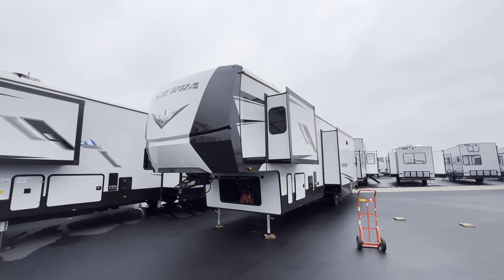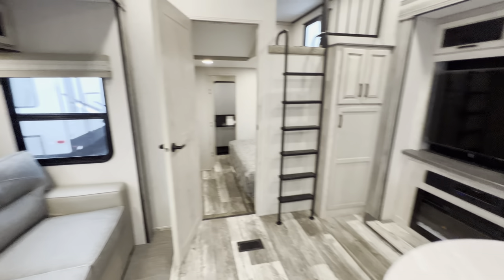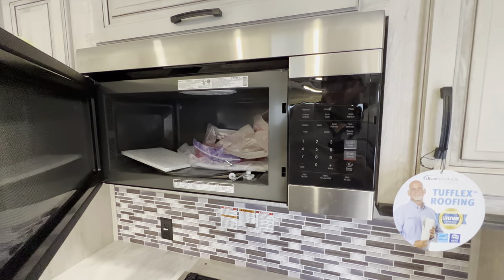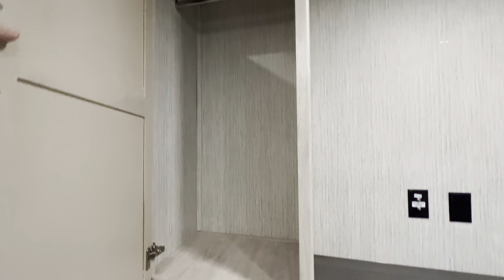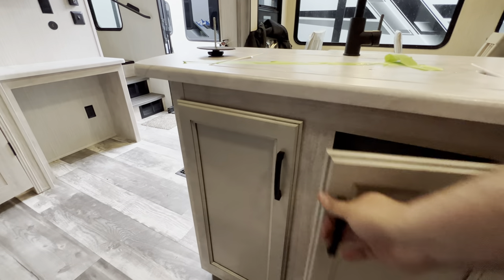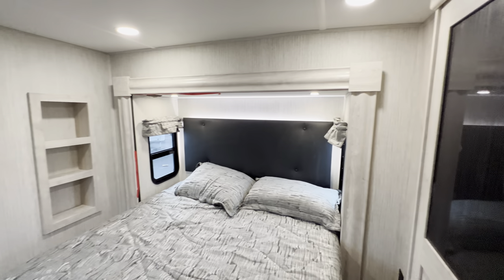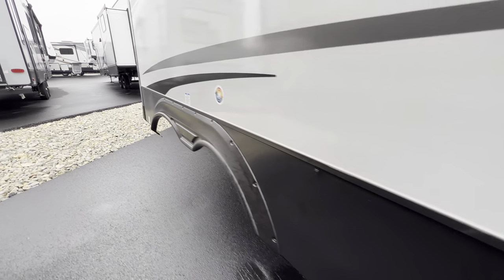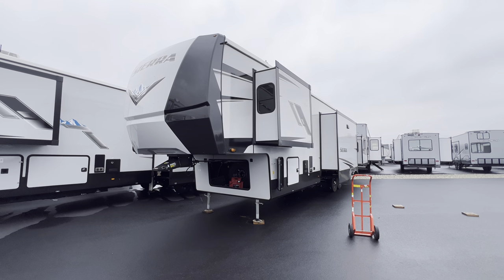2023 Sierra 4002FB | 4 Slides - 2 Queen Beds - 2 Baths & a LOFT WOW!!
Enjoy this tour of the 2023 Sierra 4002FB. 4 slides - two queen beds - Two Full Bathrooms. A Loft... There is a lot to love about this one!

SPECIFICATIONS" 2023 Sierra 4002FB
Hitch Weight:2,340 lb.
GVWR:15,500 lb.
UVW12,889 lb.
CCC2,611 lb.
Exterior Length:43' 5"
Exterior Height:TBD
Exterior Width:96"
Fresh Water:50.00 gal.
Gray Water:100.00 gal.
Black Water:100.00 gal.
Awning Size:15'

The 4002FB is a double queen bed and loft coach. With 4 slideouts and a double bunk loft, this floorplan has enough sleeping space for whoever wants to tag along. Rear entry into the 2nd full bath will offer full amenities without cluttering or using the master bath. The island kitchen and theater seating provide a great space to entertain and unwind. The 4002FB is extremely versatile, utilizing the extra bedroom or loft for storage when the sleeping space isn't needed.
00:00 Introduction: 2023 Sierra 4002FB
01:15 Main Area / Loft: 2023 Sierra 4002FB
06:58 Bedroom / Bathroom 1: 2023 Sierra 4002FB
10:36 Bathroom / Bedroom 2: 2023 Sierra 4002FB
13:12 Exterior: 2023 Sierra 4002FB